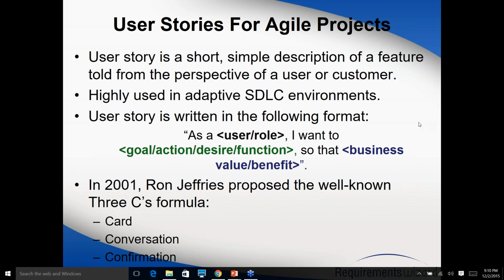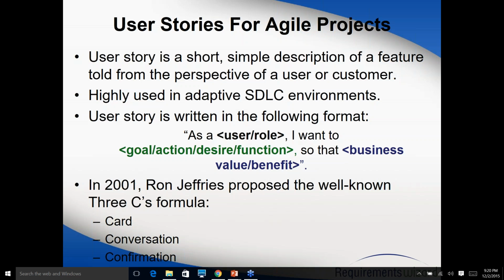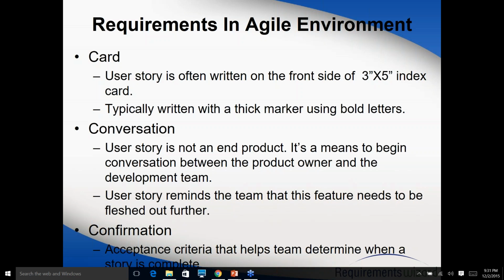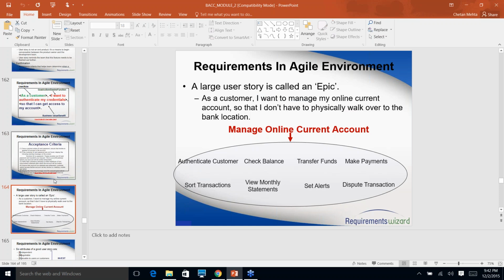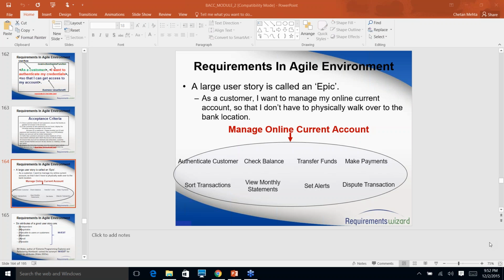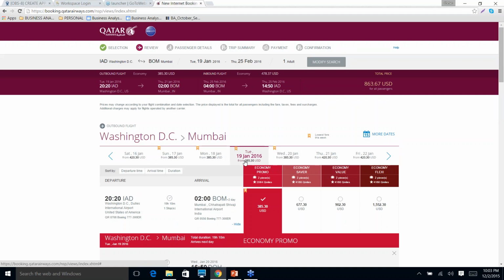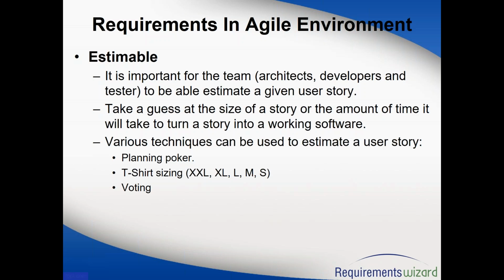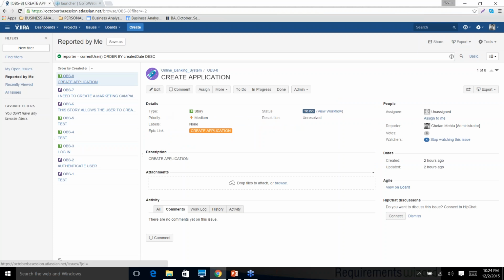Business Analysis Training Scrum B